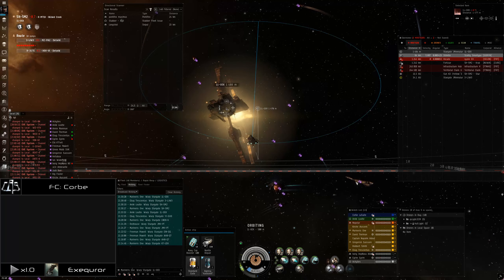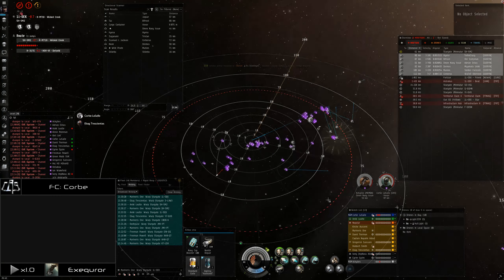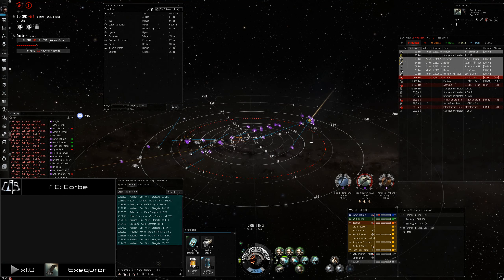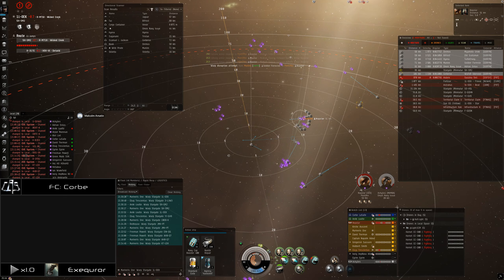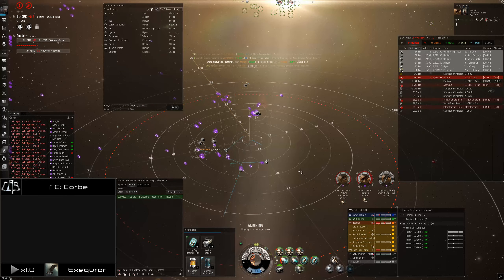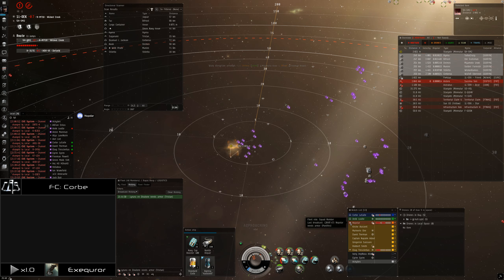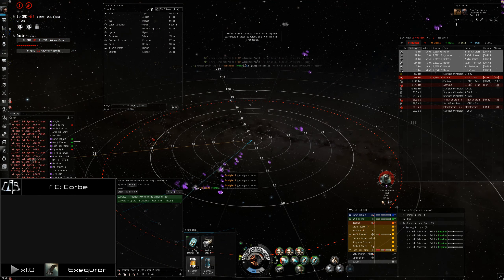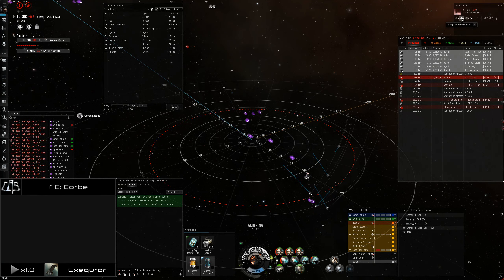CCG Raw #10 Exequror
Clips recorded with the CCG fleet (CAS Combat Guild), a NPSI community based in Syndicate.
# Cleaning up some unused footage (sitting on my hard-drive for too long) of mediocre to uninteresting fights we had back in 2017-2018 #